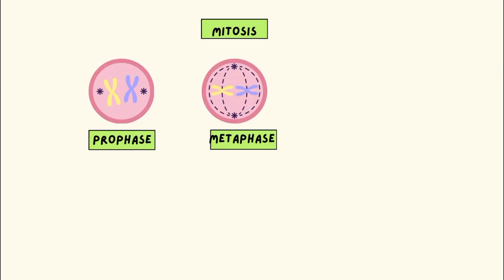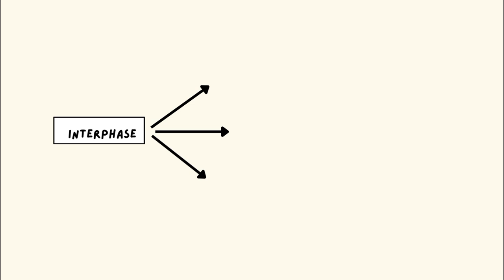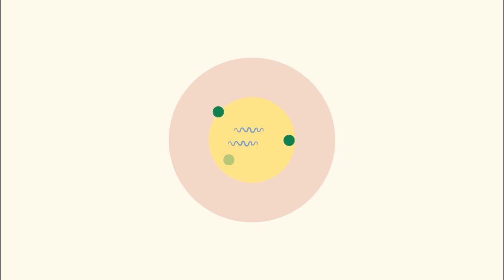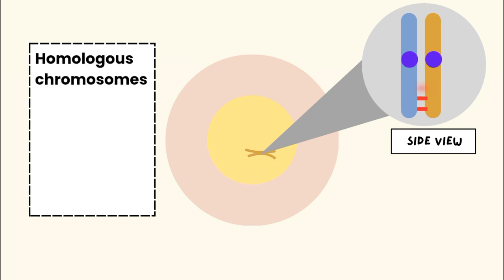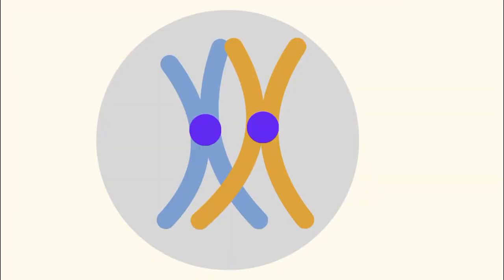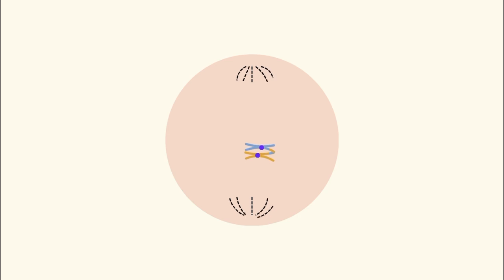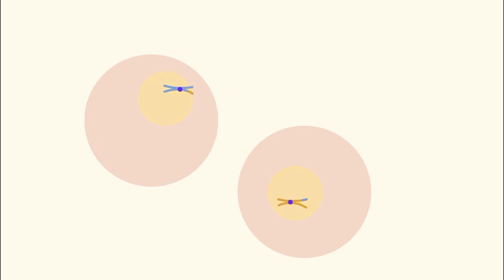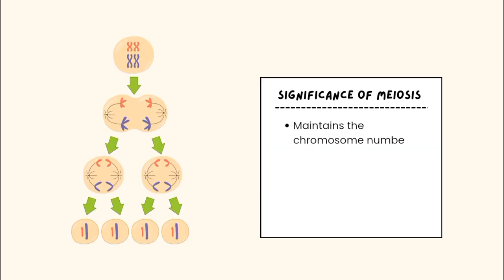Cell division: Meiosis || Wahengbam Jabeen Devi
In this video, we explore the complete process of meiosis, the specialized type of cell division responsible for the formation of gametes. Meiosis plays a crucial role in maintaining the chromosome number across generations and ensuring genetic continuity in sexually reproducing organisms.
The video explains the process of meiosis highlighting important stages such as homologous chromosome pairing, crossing over, and separation of sister chromatids. Through step-by-step animation, you will understand how a diploid (2n) cell undergoes reduction division to produce four haploid (n) daughter cells.
We also examine how meiosis promotes genetic diversity through recombination and variation, making each gamete genetically unique. This variation is essential for evolution and adaptation.
By the end of this video, you will understand: • Why meiosis is called reduction division
• How chromosome number remains constant across generations
• The significance of genetic variation